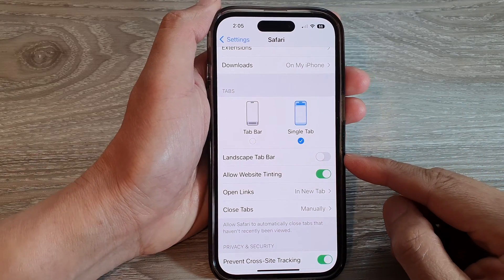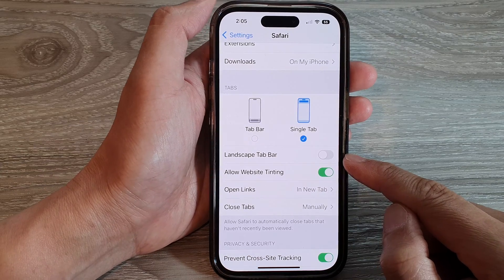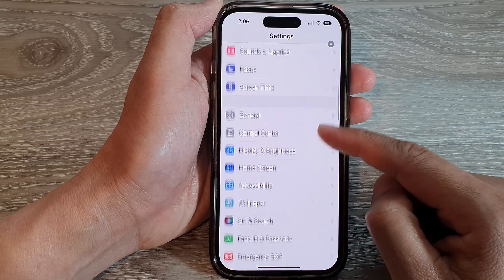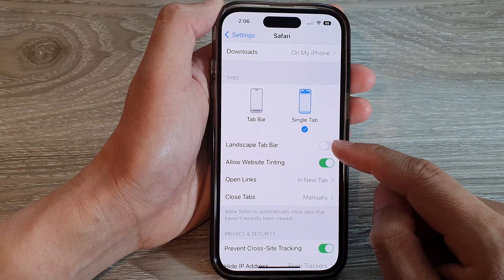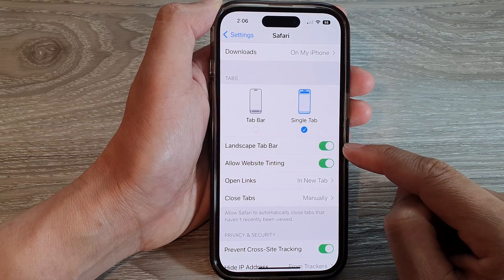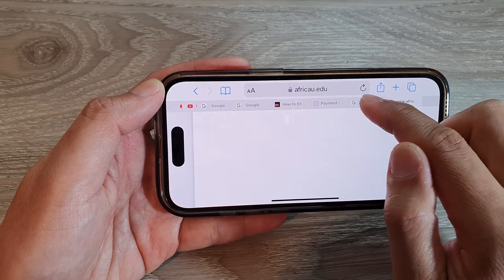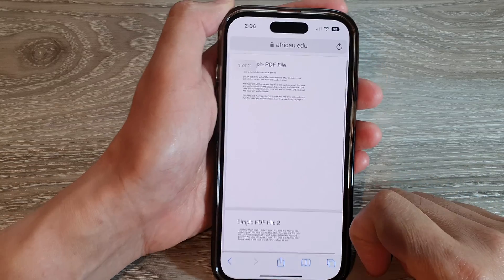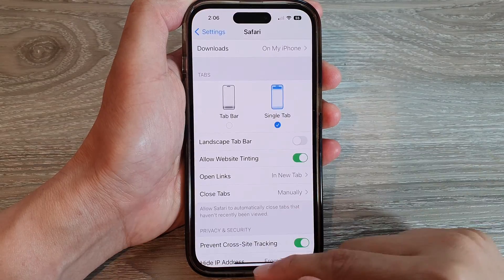iPhone 14's/14 Pro Max: How to Enable/Disable Safari Landscape Tab Bar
Learn how you can enable or disable Safari landscape tab bar on the iPhone 14/14 Pro/14 Pro Max/Plus.